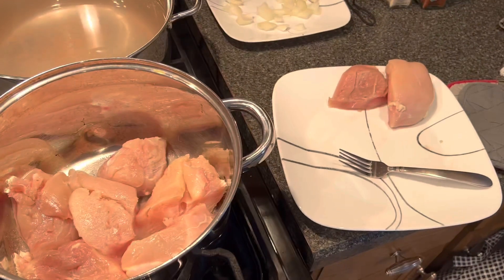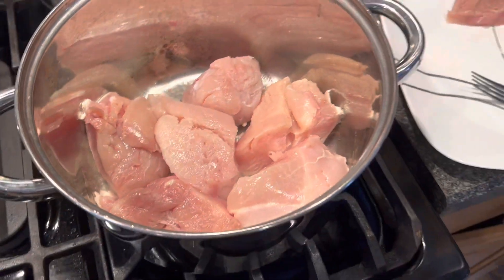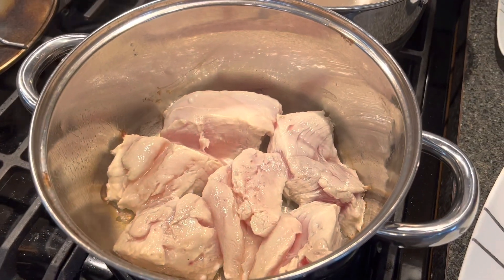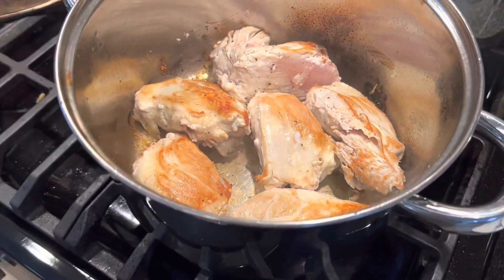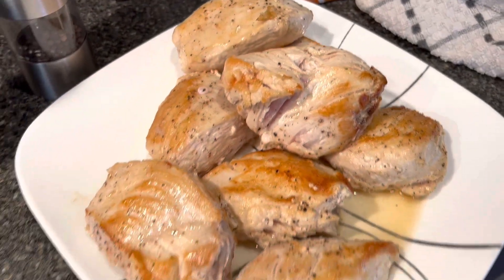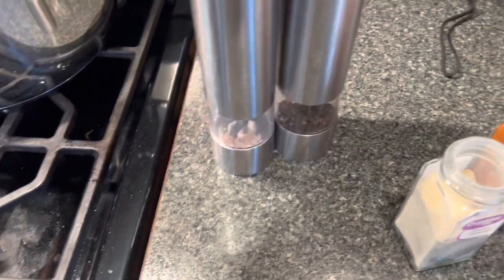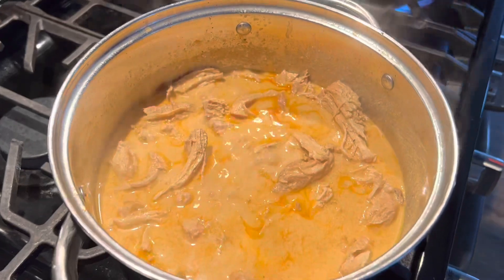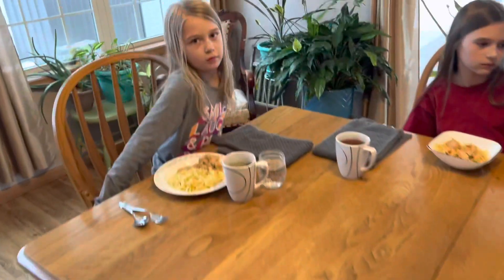CHICKEN PAPRIKA | What’s for Supper? | Chicken Recipe | YUM! | Comfort Food!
This is one of my all time favorite comfort foods recipes! Chicken paprika is so delicious!!

🚨 **Food & Drug Administration (FDA) Disclosure** All of the statements in The Holistic Homesteader YouTube Channel have not been evaluated by the FDA and are NOT intended to diagnose, treat, prevent, or cure any disease. It is not intended to be a substitute for informed medical advice or care. You should not use this information to diagnose or treat any health problems or illnesses without consulting your family doctor. Always check with your physician and a naturopathic doctor before using a new product and/or about any health concerns.